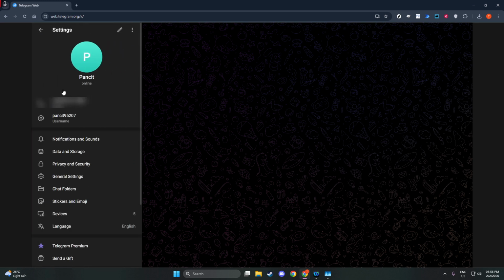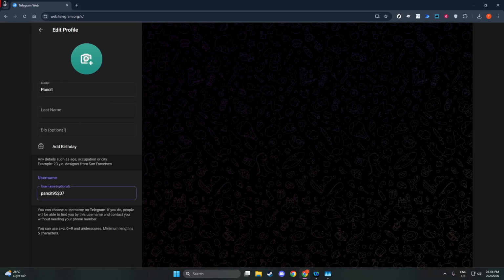How to Set a Username in Telegram [2026 Full Guide]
How to Set a Username in Telegram

In this video, we show you exactly how to set a username in Telegram to establish a unique digital identity within the platform. We examine the profile customization parameters that allow you to create a public handle for easier discovery and communication.

Mastering your account identification improves workflow and organization by allowing others to contact you without the need for a private phone number. By utilizing these profile settings, we enhance your personal privacy while facilitating seamless networking across the global messaging ecosystem.

Technical Specs:
Software: Telegram; Feature: Profile Settings.